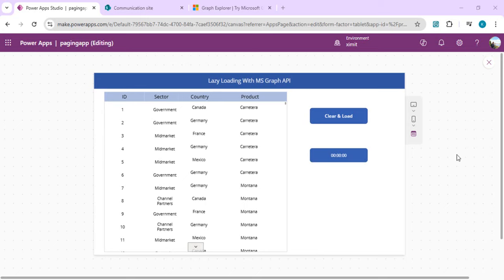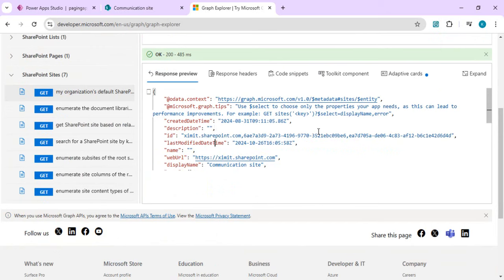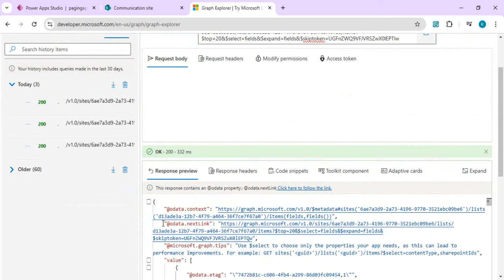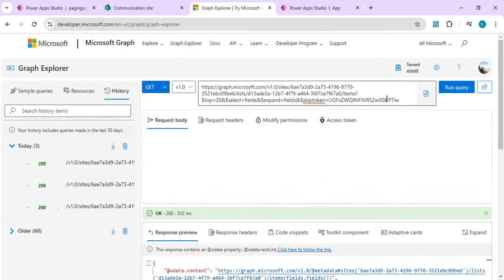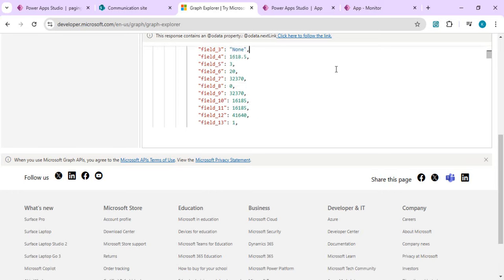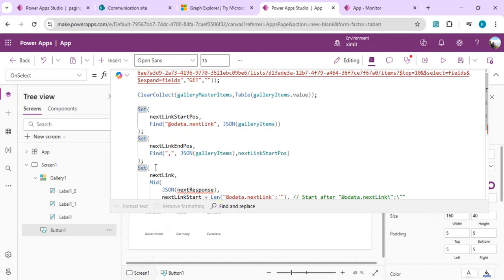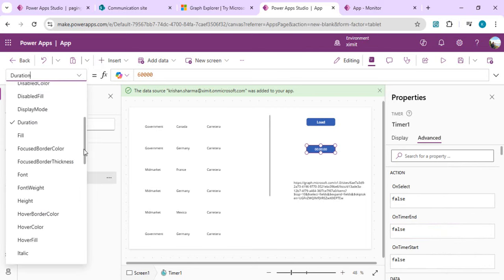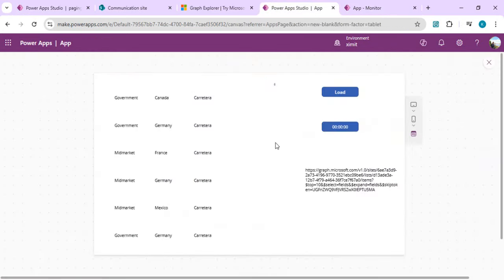Power Apps - Lazy Loading for Large List SP Items using MS Graph API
This video explains how to set up the lazy loading or paginations for Large sharepoint list items using MS graph API using Odata.NextLink

This video explains how to automate background refresh of powerapps gallery's with timer control when using large list dataset.

ClearCollect(galleryRowsMaster,Table(galleryRows.value));

Set(
    nextLinkStart,
    Find("@odata.nextLink", JSON(galleryRows))
Set(
    nextLinkEndPos,
    Find(",", JSON(galleryRows),nextLinkStart)
Set(
    nextLink,
    Mid(
        JSON(galleryRows),
        nextLinkStart + Len("@odata.nextLink':'"), // Start after "@odata.nextLink\":\""
        nextLinkEndPos - (nextLinkStart + Len("@odata.nextLink':'")) - 1 // Length of the nextLink value

  If(
        !IsBlank(nextLink),// Check if nextLink is available
        Set(
            nextResponse,
            Office365Groups.HttpRequest(
                nextLink,
                "GET",
        // Append new data to galleryData
Collect(
            galleryRowsMaster,
            Table(nextResponse.value)
Set(
    nextLinkStartPos,
    Find("@odata.nextLink", JSON(nextResponse))
Set(
    nextLinkEndPos,
    Find(",", JSON(nextResponse),nextLinkStartPos)
Set(
    nextLink,
    Mid(
        JSON(nextResponse),
        nextLinkStartPos + Len("@odata.nextLink':'"), // Start after "@odata.nextLink\":\""
        nextLinkEndPos - (nextLinkStartPos + Len("@odata.nextLink':'")) - 1